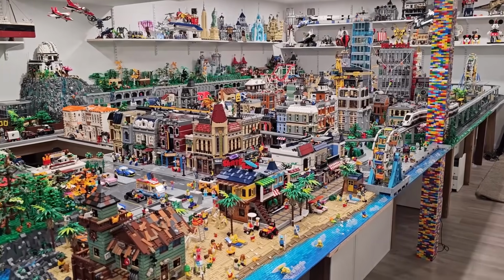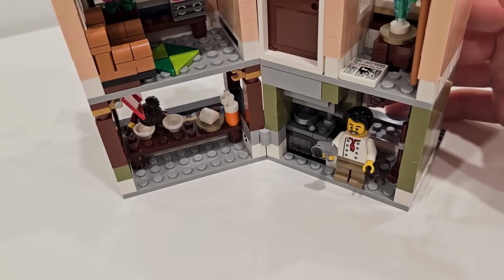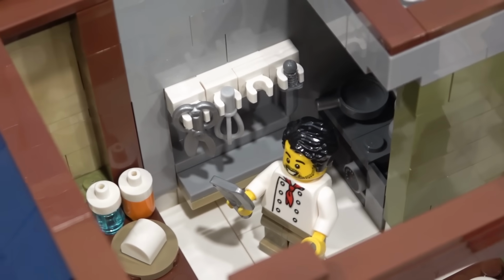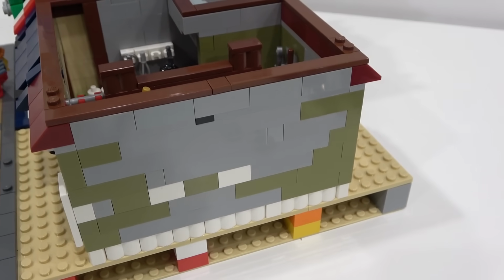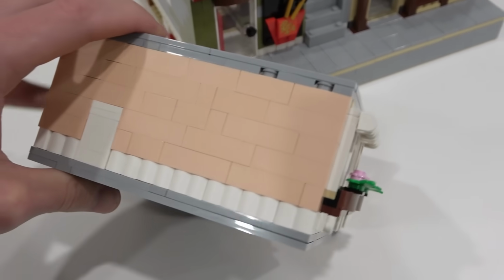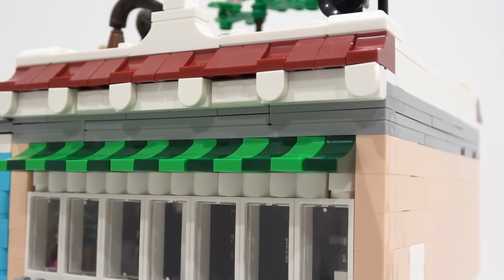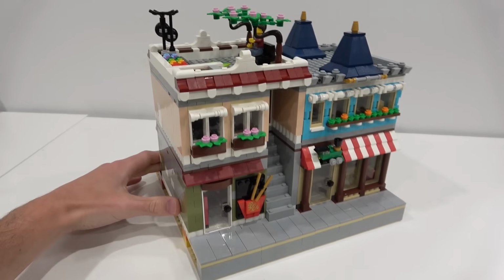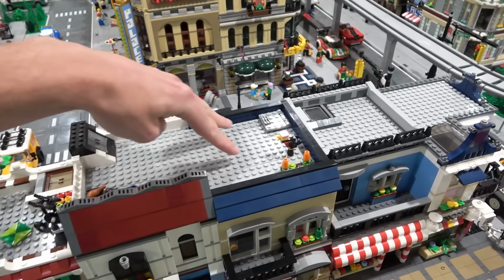LEGO Noodle Shop Modular Building Built & Placed!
In this LEGO city update I build and place a customized Noodle shop using 2 Creator 3 in 1 sets! With the addition of this building... the mini modulars on the beach are now finished!!